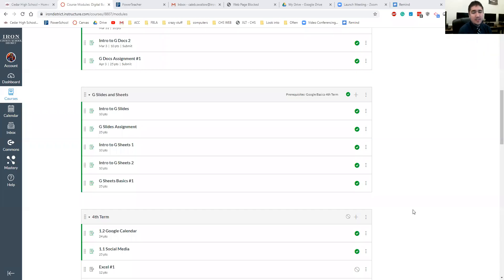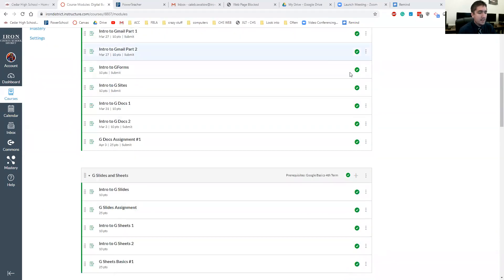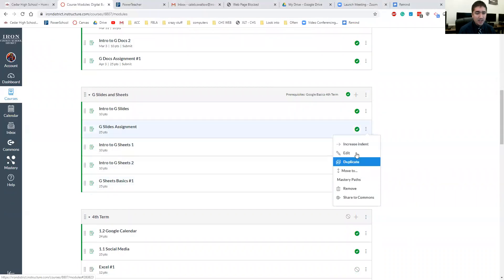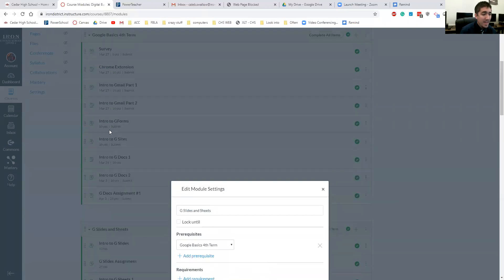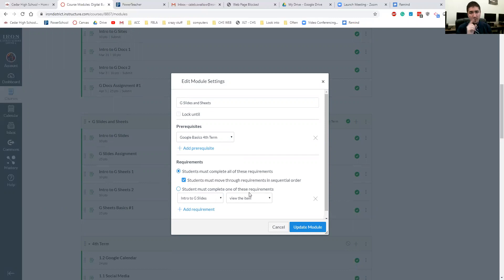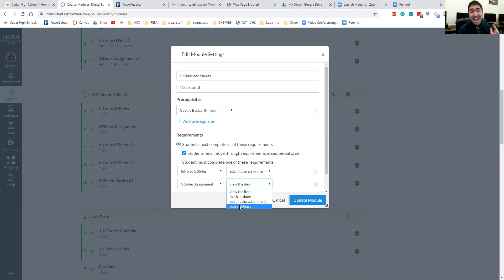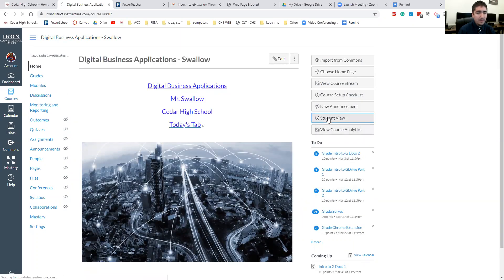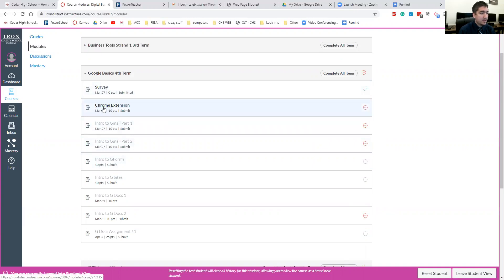Canvas Module Tips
Learn how to make your canvas course self passed and easier for students to know what to work on next